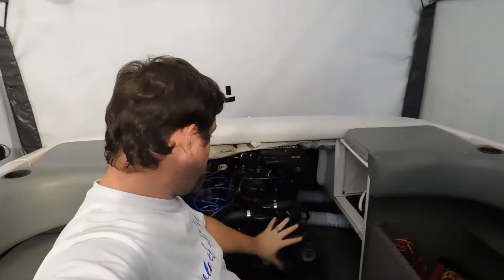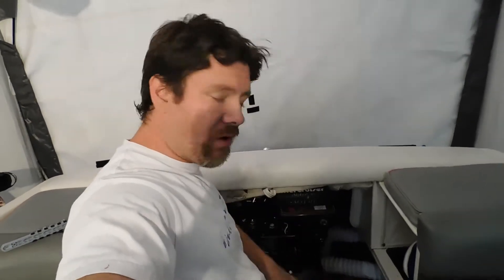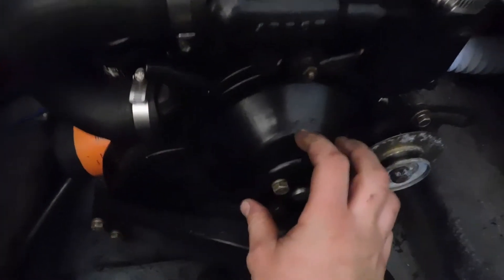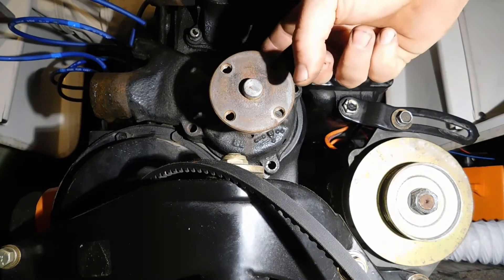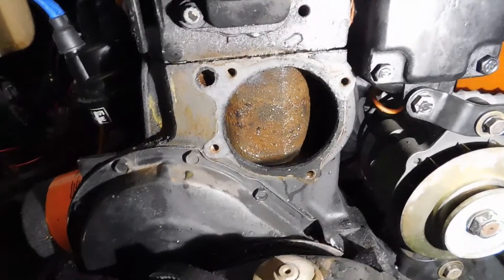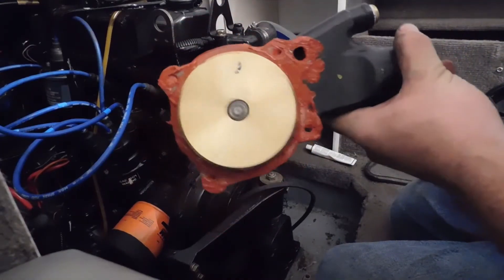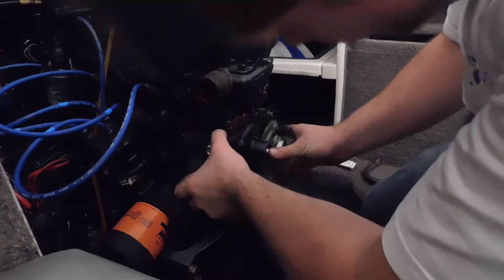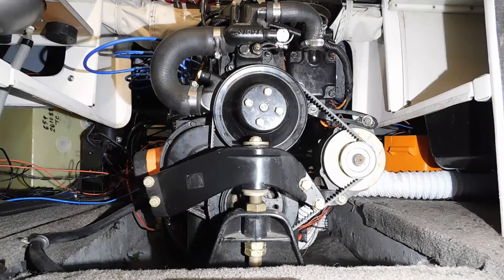Mercruiser 3.0 water pump replacement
In this video I hope to show you how to replace a water pump or recirculation pump on a Mercruiser 3.0 boat engine.  It was making noise and needed to be replaced before failure.
0:00 Into
1:01 skip intro
2:46 Removing the old pump
6:19 Installation of new
8:24 leak free

▶️ Water pump

▶️ Battery ratchet
▶️ Rubber mallet
▶️ Socket set